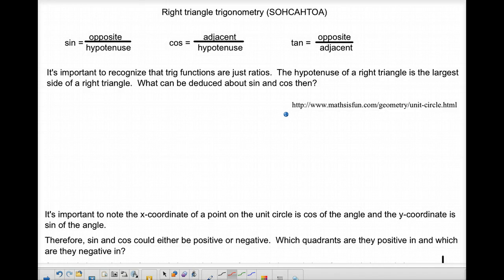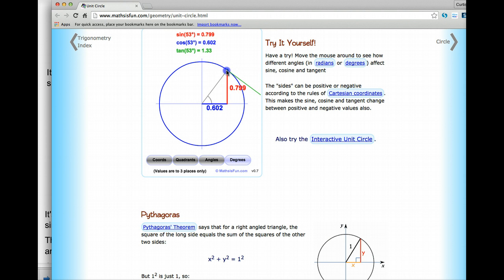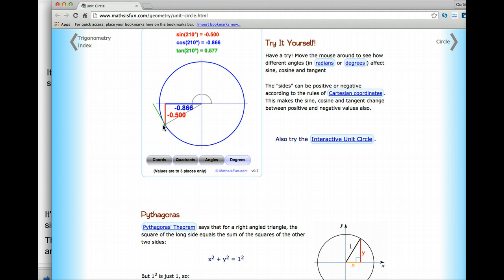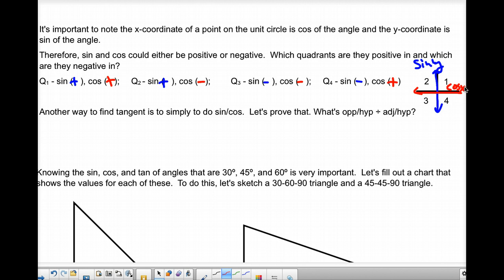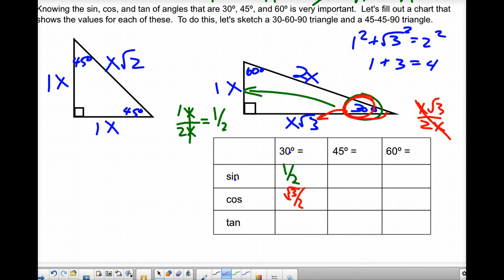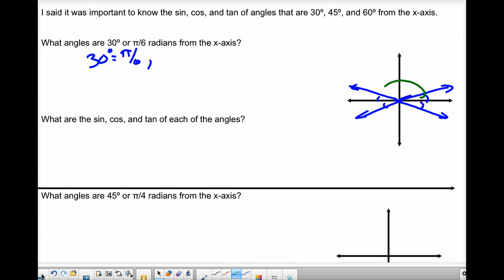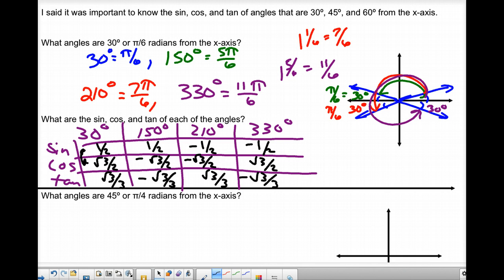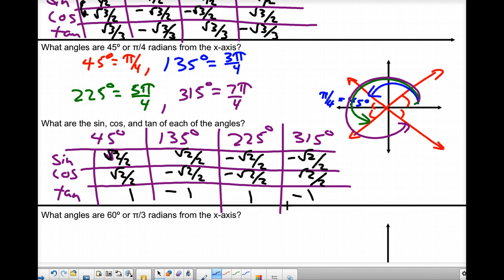14.3 right triangle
14.3 right triangle